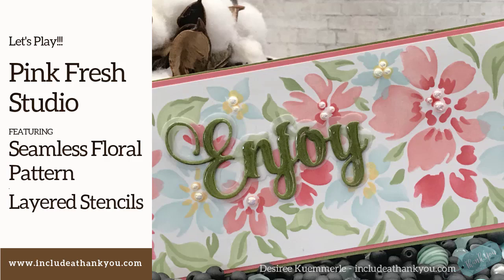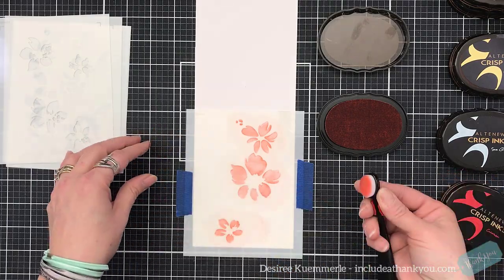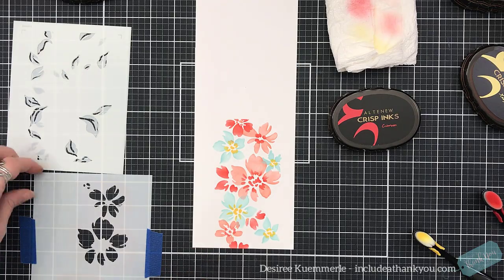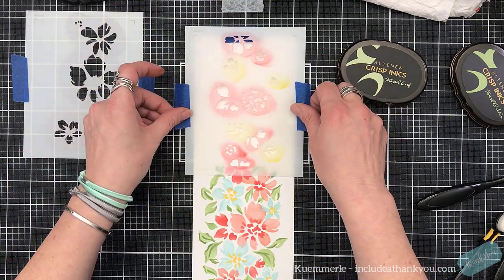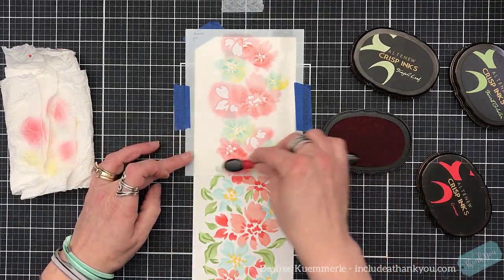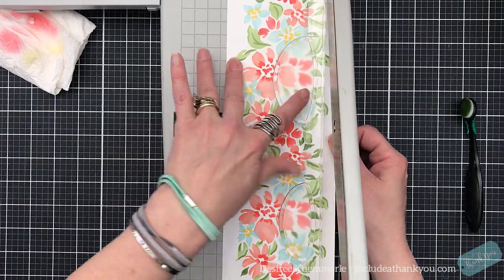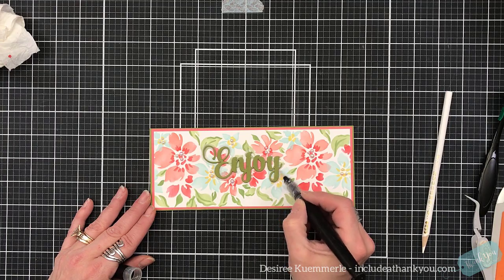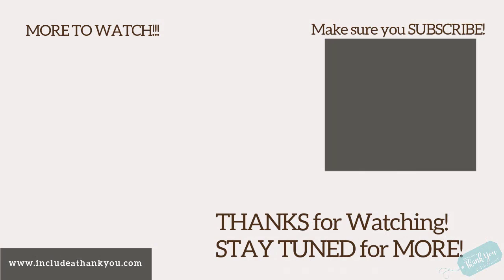Pink Fresh Studio Layered Stencils | Seamless Floral Pattern | using Dye Inks | Slimline Card Base!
I am here today having fun with a layering stencil set by Pink Fresh Studio and we are stretching it to fit it on a slimline card!

Always Be Creative Facebook Group!
We get together to learn and support each other in our art that we create everyday!
Classes and Craft with me Videos are just the beginning for this group…

~Desiree

Desiree K.

– All items used in all of my videos are (or have been) purchased directly by me, or sent directly to me from the company for review with no compensation except receiving the product for free or I am on their Design Team!

Any opinion I express referencing products sent to me for review used are my own.  Please make sure you use your judgement when making any of your purchases based on items used throughout my videos – BUT ALWAYS MAKE SURE YOU ENJOY!